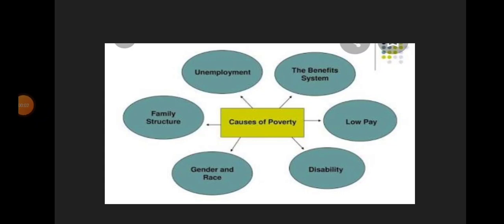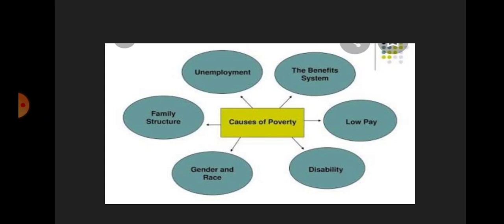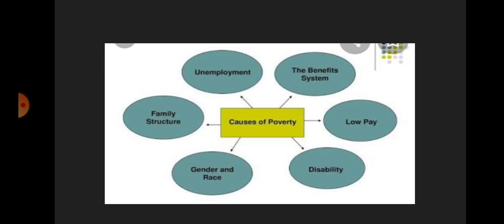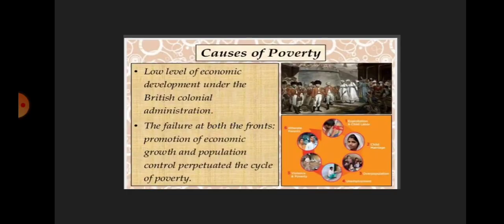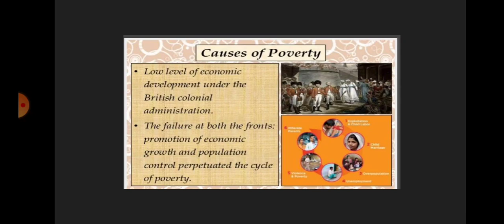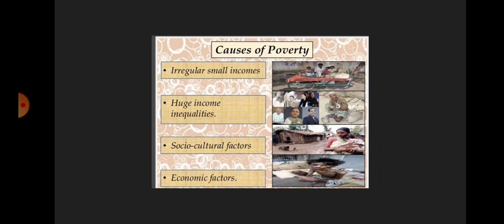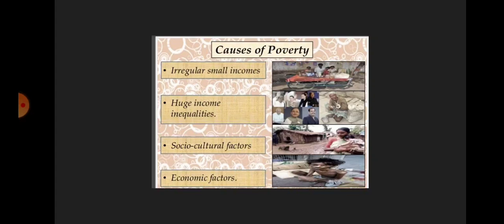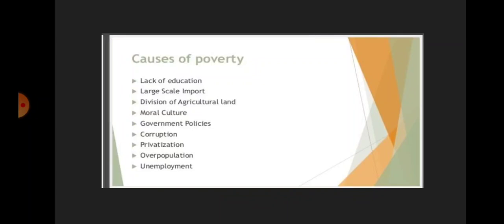Causes of poverty CLASS IX Social Science